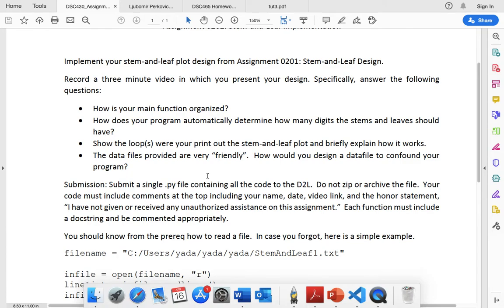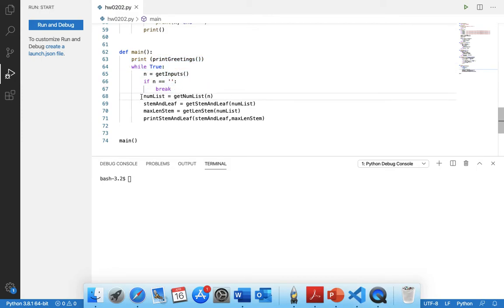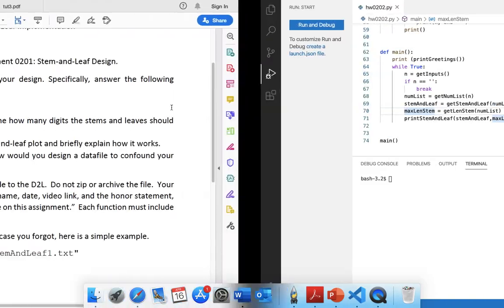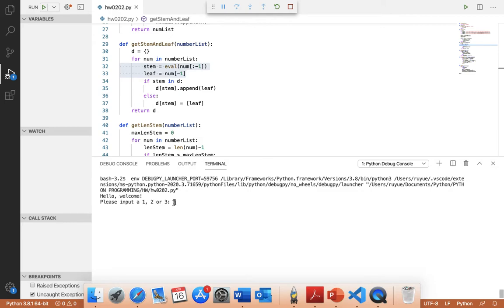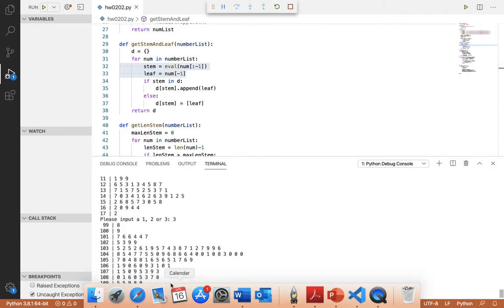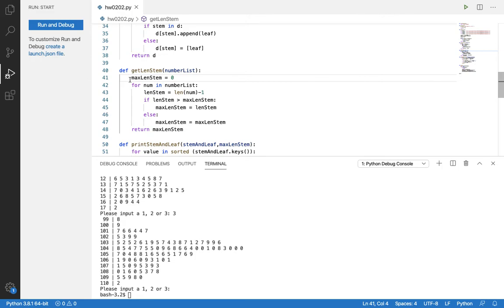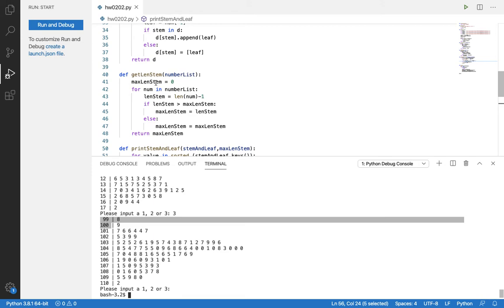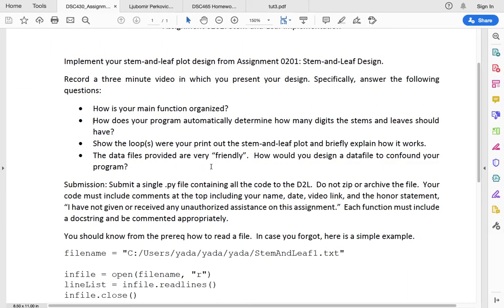Python Programming Assignment 0202: StemAndLeaf Implementation